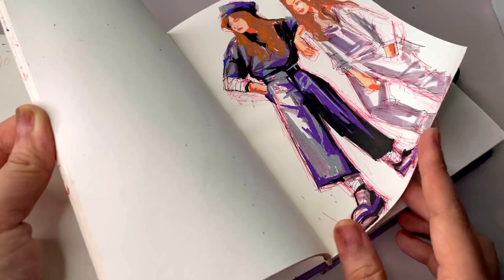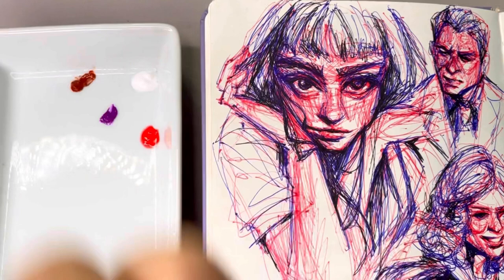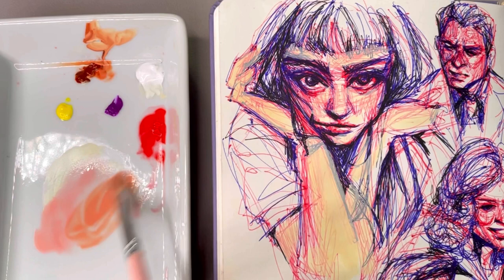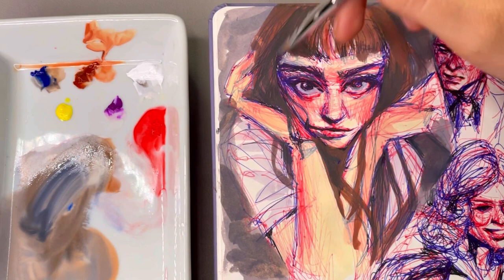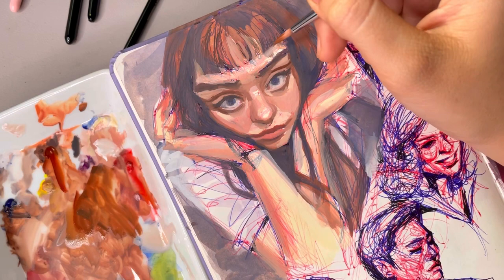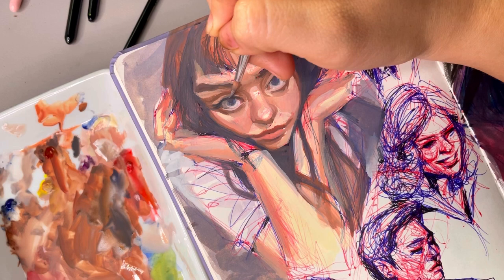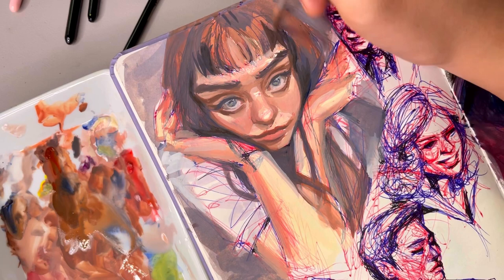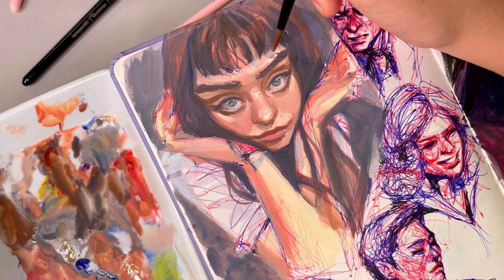Painting over my pen sketches ❤️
Materials in the video :
Limelight sketchbook
Holbein gouache
Miya rounded flat brush
Artist's loft brushes